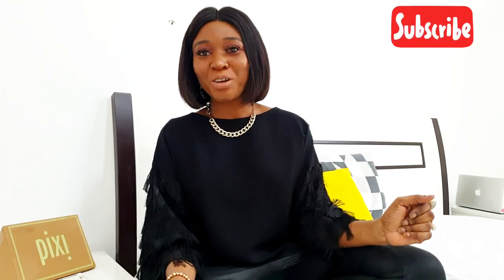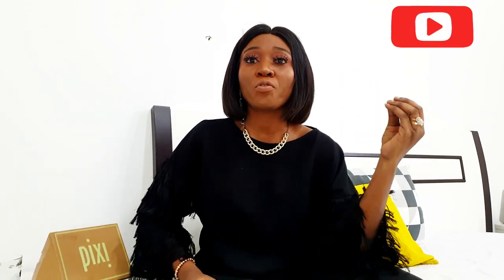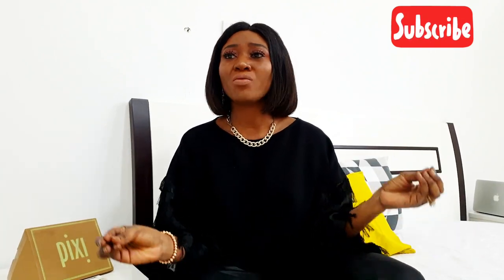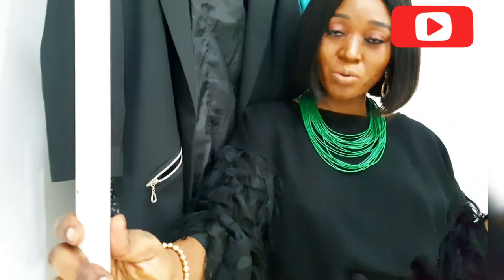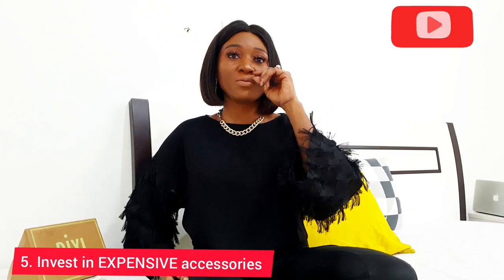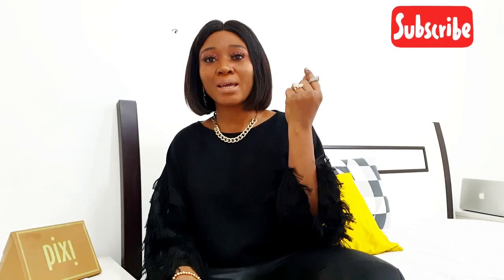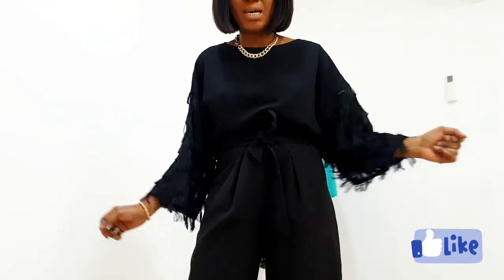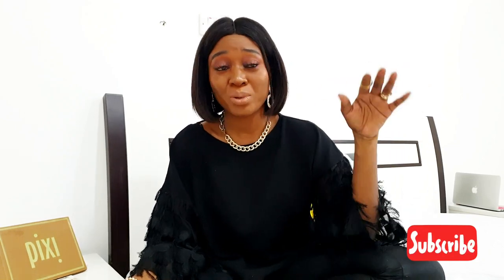HOW TO LOOK EXPENSIVE: Elevate your look with these easy tips!!!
HOW TO DRESS EXPENSIVE , WHAT TO WEAR , HOW TO WEAR YOUR OUTFITS.